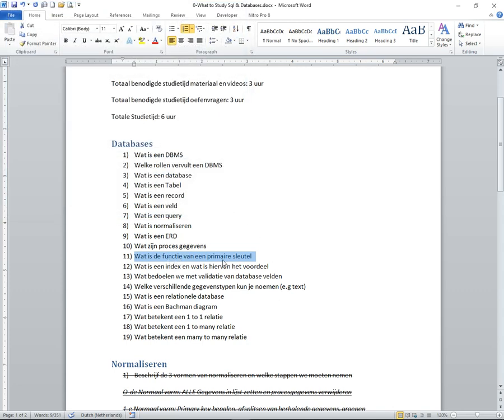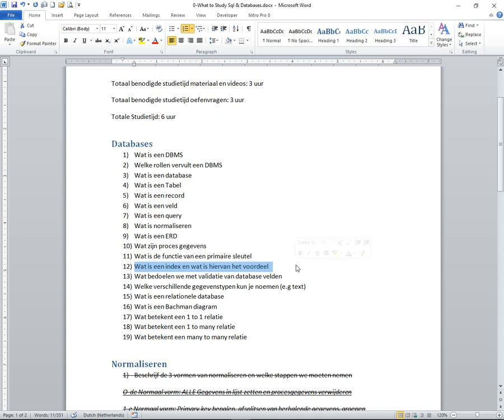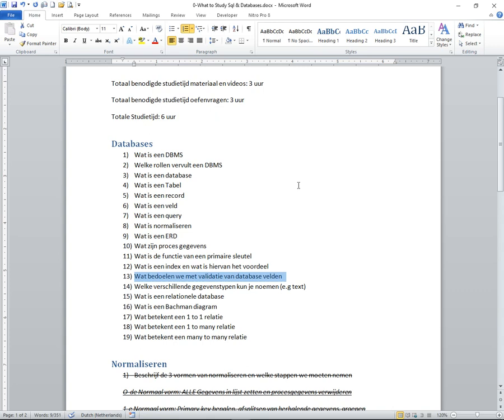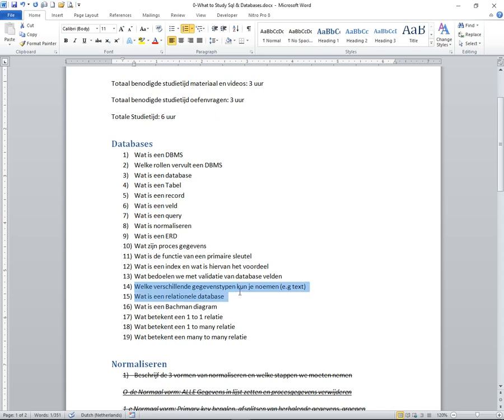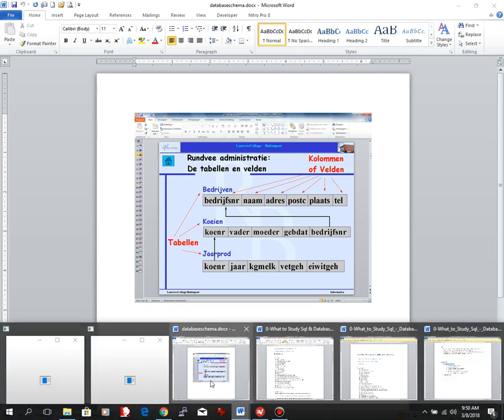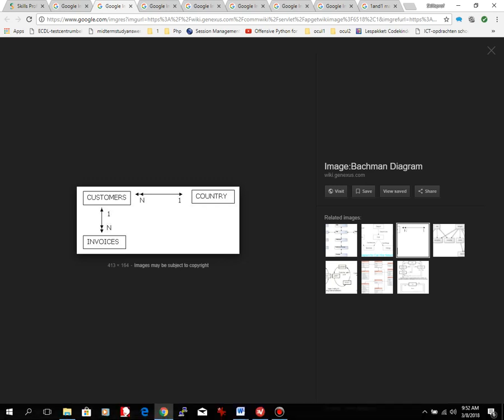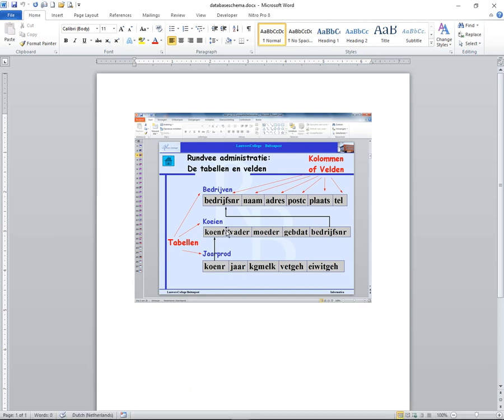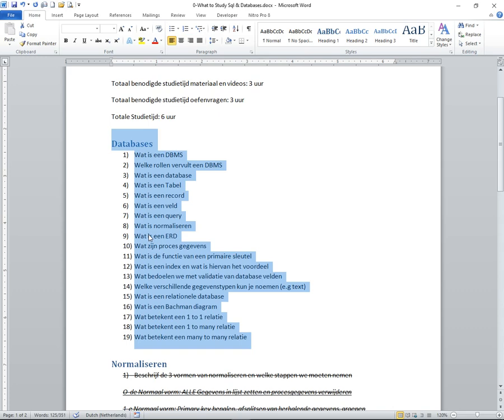2 - Theory Part 2